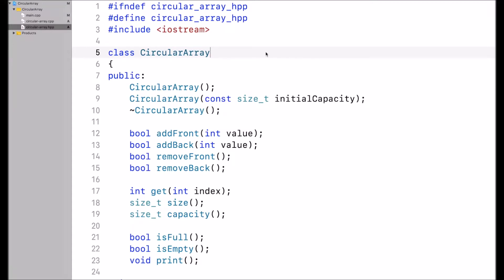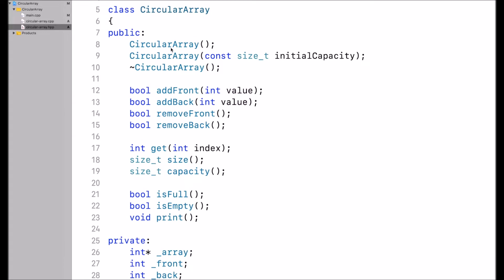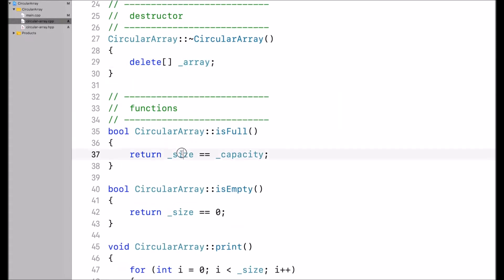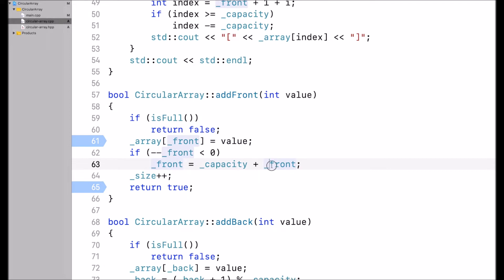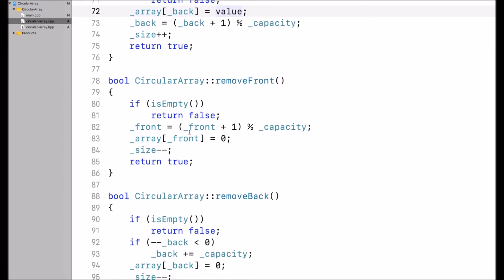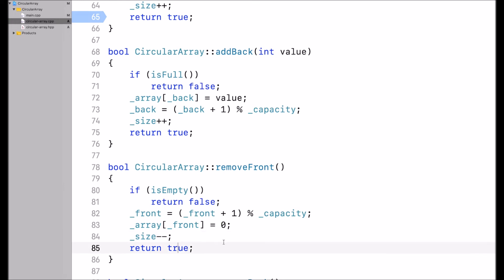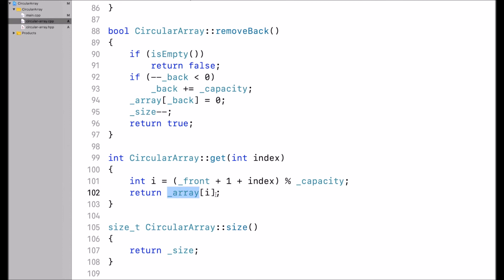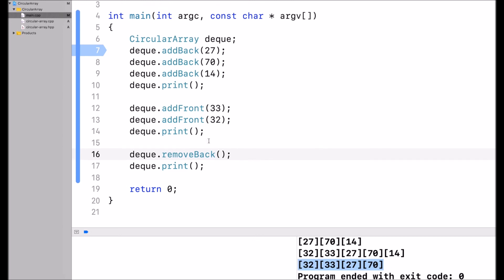Data Structures: How to implement a Circular Array (ring buffer)?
This video explains how to implement a circular array / ring buffer / double ended queue / deque / circular buffer in a simple way. The implementation is done in C++.